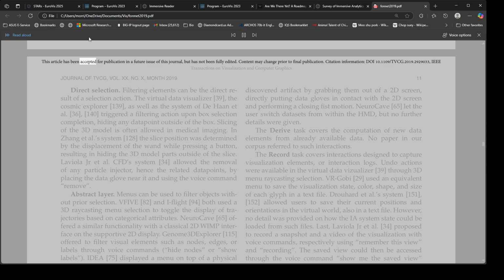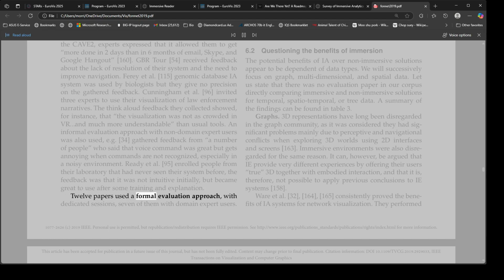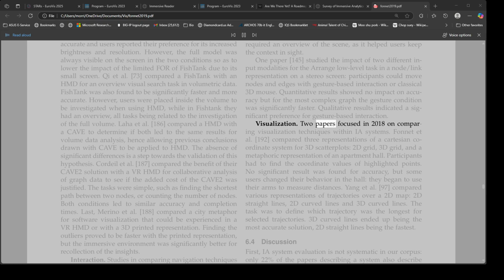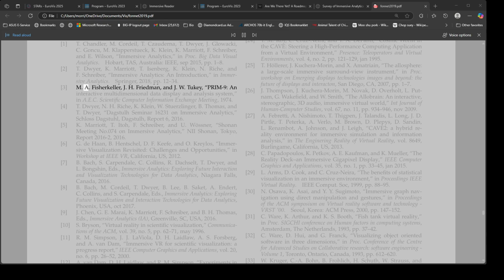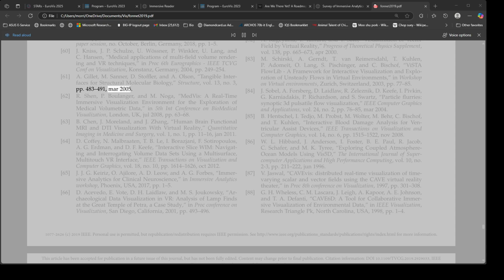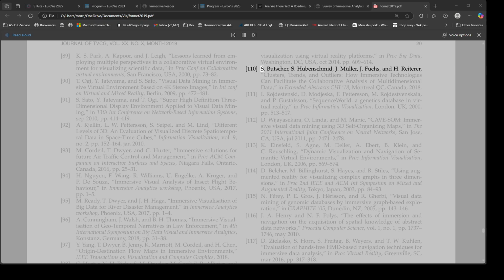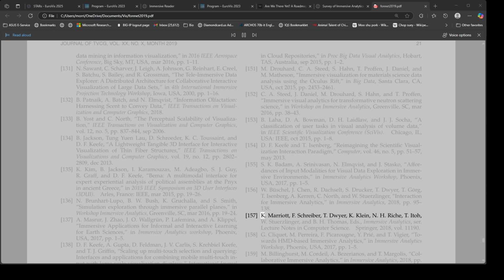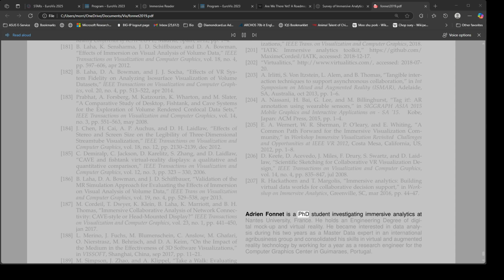{JournalBot} Survey of Immersive Analytics Part 2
Survey of Immersive Analytics
 Adrien Fonnet and Yannick Pri´ e
 Abstract—Immersive analytics (IA) is a new term referring to the use of immersive technologies for data analysis. Yet such applications are not new, and numerous contributions have been made in the last three decades. However, no survey reviewing all these contributions is available. Here we propose a survey of IA from the early nineties until the present day, describing how rendering
 technologies, data, sensory mapping, and interaction means have been used to build IA systems, as well as how these systems have been evaluated. The conclusions that emerge from our analysis are that: multi-sensory aspects of IA are under-exploited, the 3DUI and
 VR community knowledge regarding immersive interaction is not sufficiently utilised, the IA community should focus on converging towards best practices, as well as aim for real life IA systems.
 Index Terms—Immersive analytics, survey, virtual environments, immersive environments, data visualization, information visualization, scientific visualization, visual data mining.